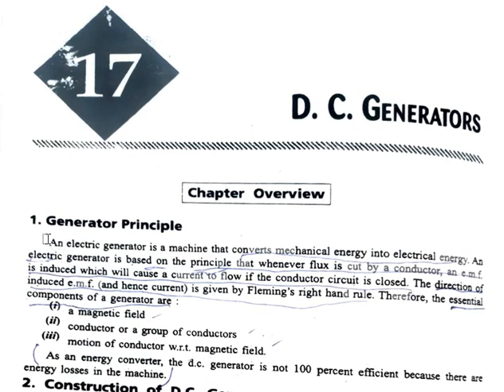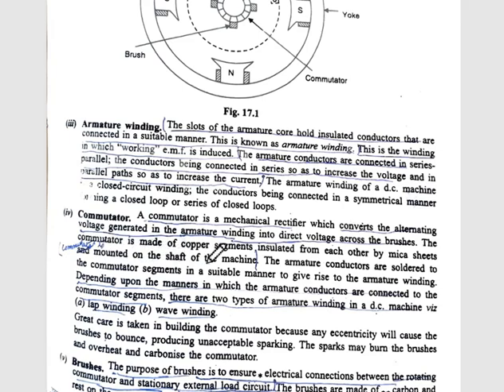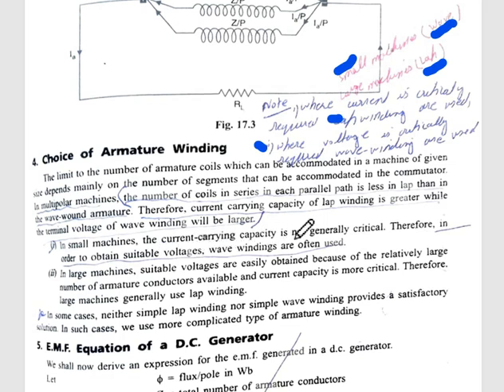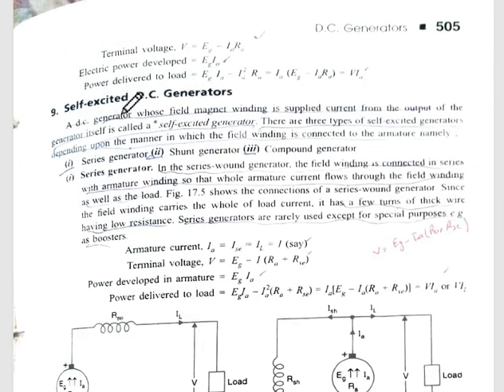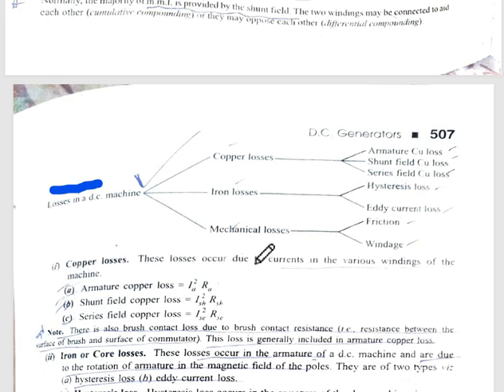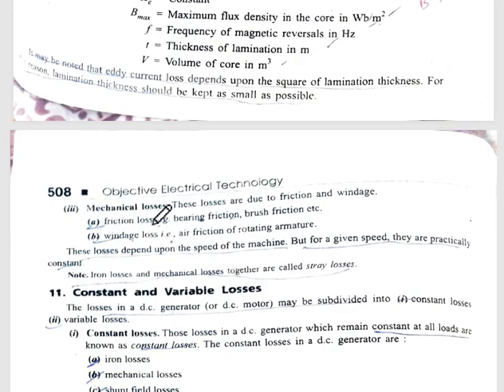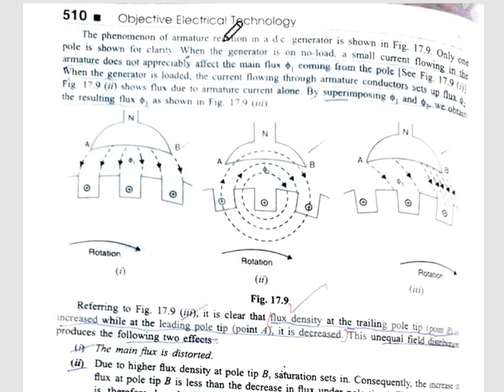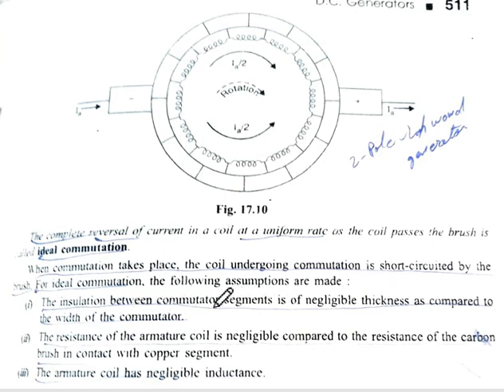DC Generator Theory | DC Generator Definition, construction, Working Principle, Losses, Efficiency